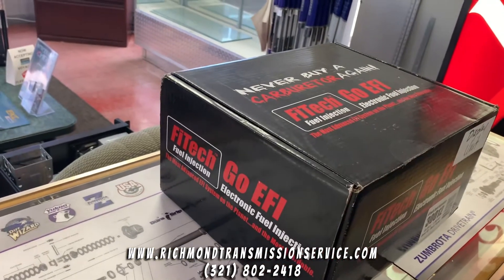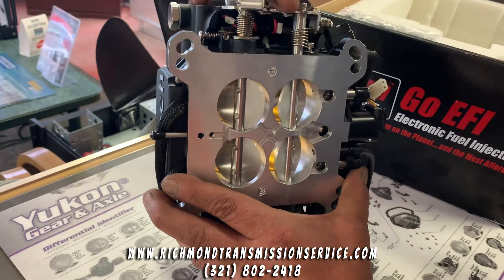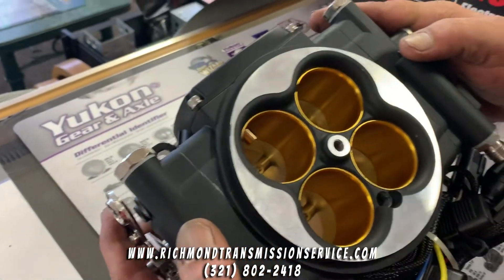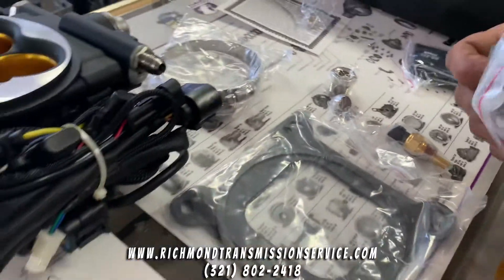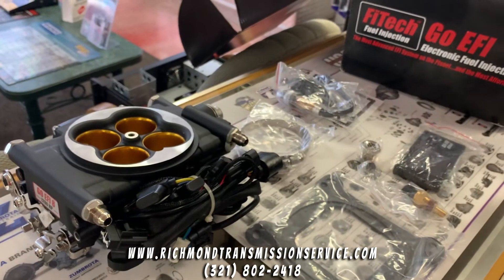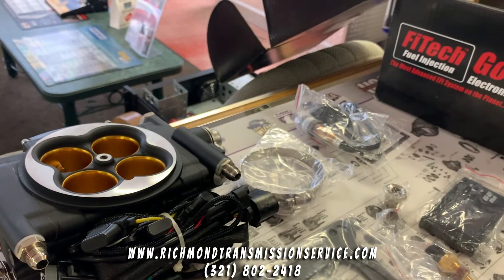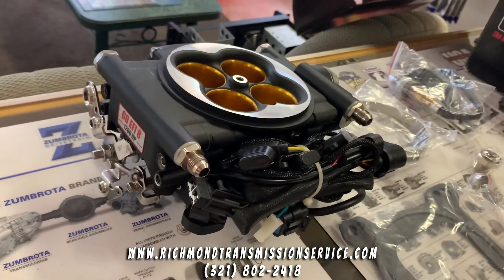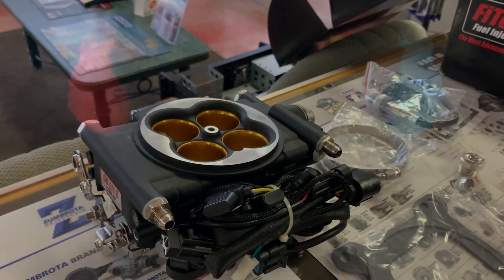FITech Fuel Injection 1200 HP Throttle Body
If you are planning an upgrade for your higher horsepower engine, FiTech's Go EFI-8 Power Adder Plus 1200 HP Throttle Body System is the ultimate choice! This system is the most advanced throttle body EFI on the market, with standard features that include data-logging and pro-tuning software. Designed with 20 jet streams to increase the annular discharge that is needed to produce up to 1200 HP.